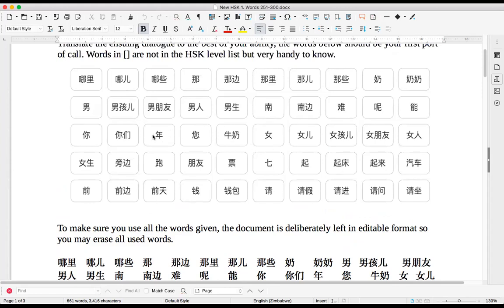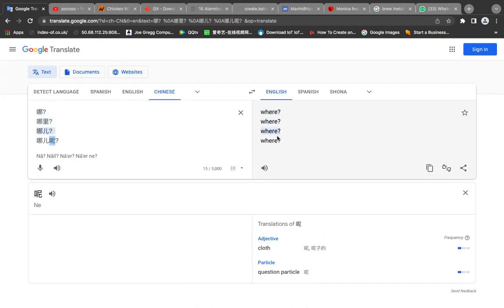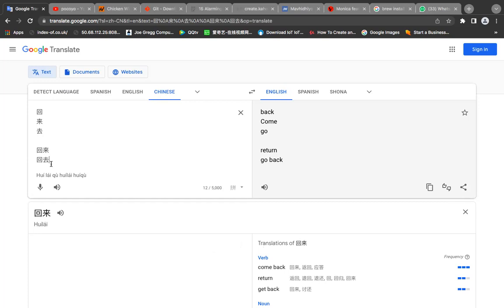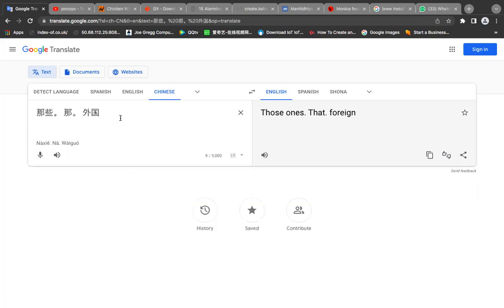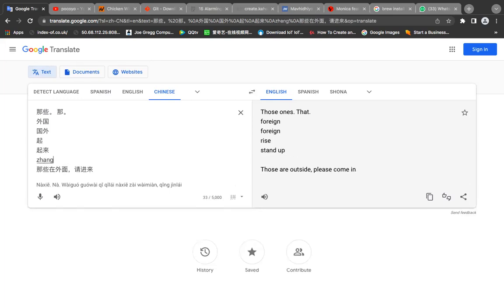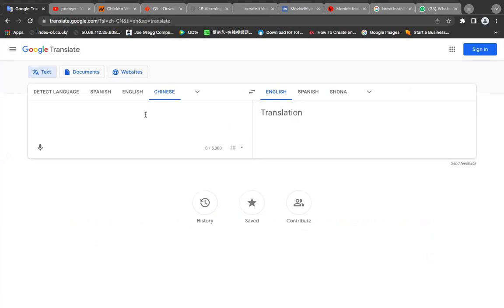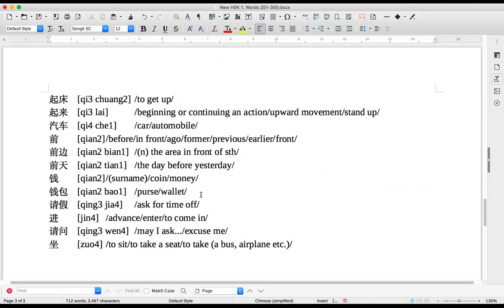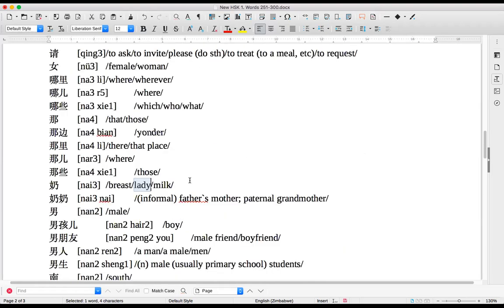New HSK 1 words 251-300 Story Usage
We are continuing learning words for the HSK list. The one with 500 words
we are now on words 251 -300

 Las conferencias se realizan en vivo de manera simultánea principalmente en español e inglés. Si habla inglés o español, lo cubrimos.

If you speak either English or Spanish we got you covered. Access the full Chinese character course on Udemy using this url

 It's Fun, Effective Lessons with a 5-Star Tutor. Take Your Chinese to the Next Level in Hours Si habla inglés o español, lo cubrimos. Accede al curso completo de caracteres chinos en Udemy usando esta url:

on lecciones divertidas y efectivas con un tutor de 5 estrellas. Lleve su chino al siguiente nivel en horas.